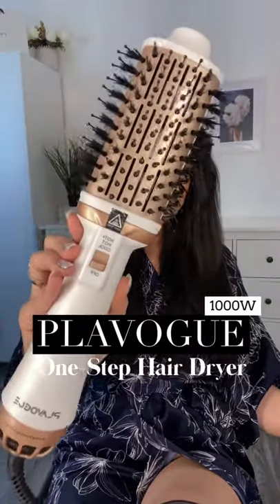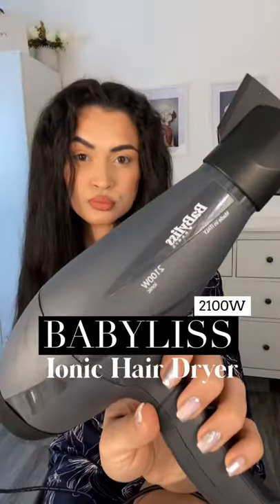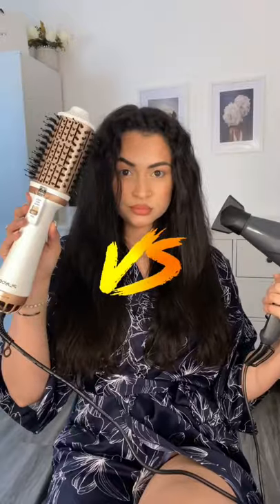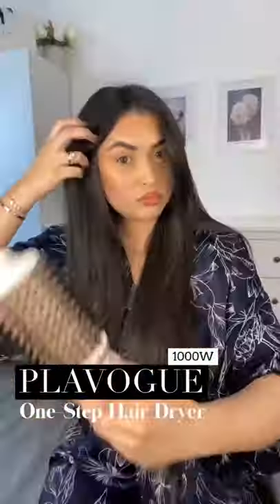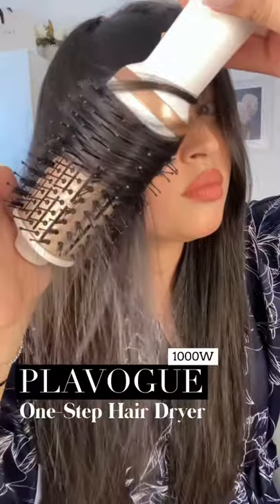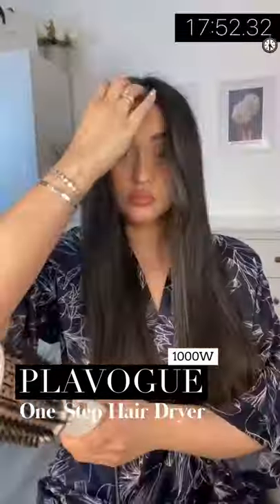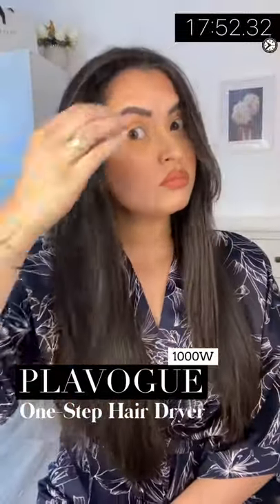PLAVOGUE One-Step VS BABYLISS Blow Dryer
It's time to test it against my favorite Blow Dryer and see if its worth keeping it!